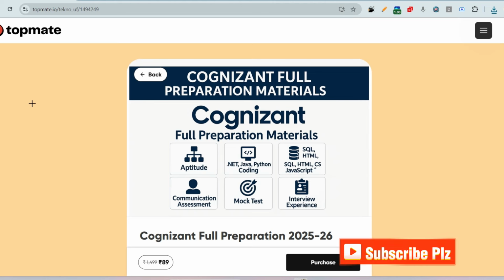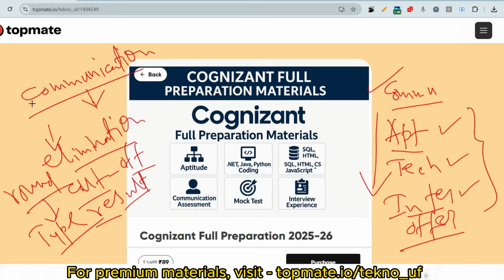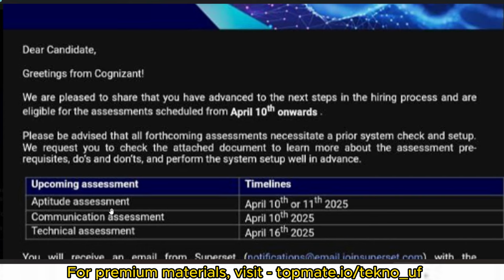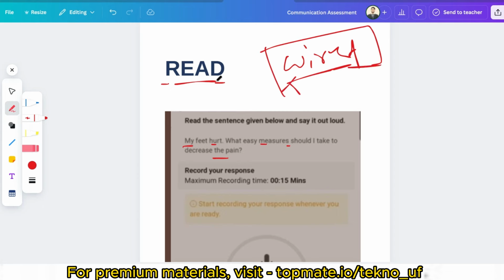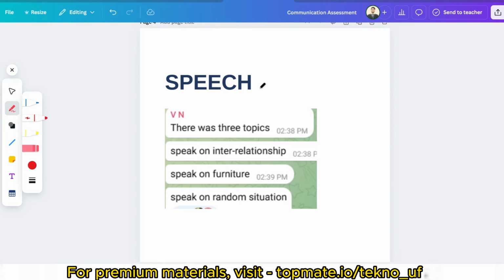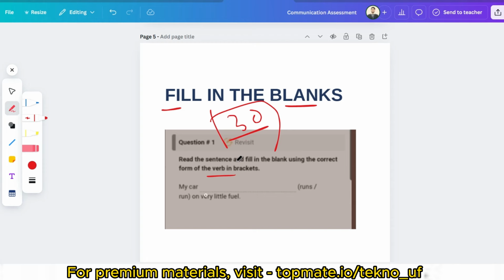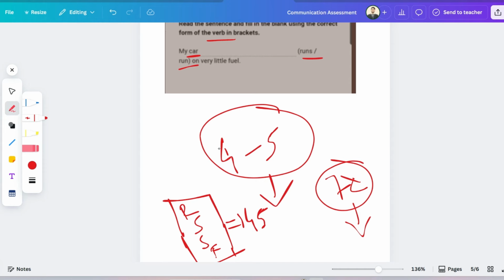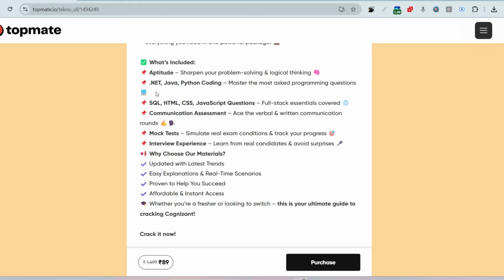2025 Pattern! | Cognizant Communication Assessment 2025 | GenC Next | Superset | UBK Anna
Latest | Cognizant Communication Assessment 2025 | GenC Next | Superset | UBK Anna | Graduate Engineer Trainee | GET

Decryption key - ping me at Insta

cognizant,
cognizant communication assessment,
cognizant genc communication round,
cognizant communication assessment exam pattern,
cognizant interview,
cognizant communication,
cognizant communication test,
cognizant communication assesment,
cognizant communication assessment telugu,
cognizant genc communication assessment,
cognizant interview experience 2025,
cognizant graduate trainee communication test,
cognizant graduate trainee,
cognizant graduate trainee interview questions,
cognizant graduate trainee exam pattern,
cts graduate trainee,
cognizant engineer trainee,
cognizant jobs for freshers,
cognizant engineer trainee interview questions,
cognizant graduate trainee aptitude test,
cognizant engineer trainee role,
cognizant jobs,
graduate trainee,
cognizant hiring,
graduate trainee in cognizant,
cognizant interview questions and answers,
cognizant genc interview,
cognizant interview questions,
cognizant technical interview,
interview questions for cognizant,
cognizant genc pro interview questions and answers,
cognizant genc next interview,
cognizant communication assessment practice test